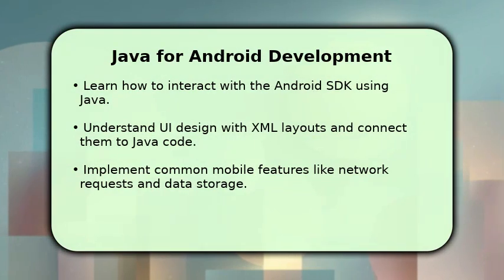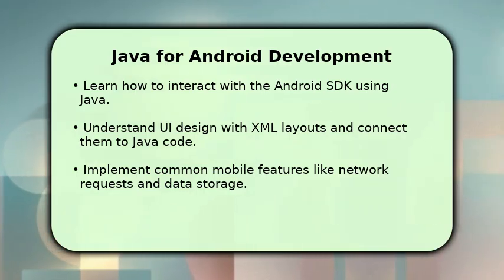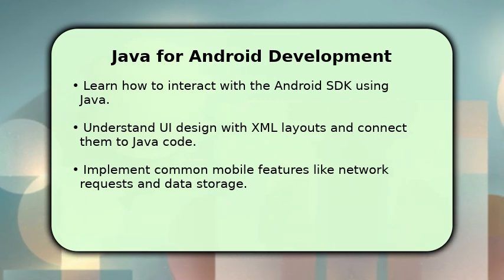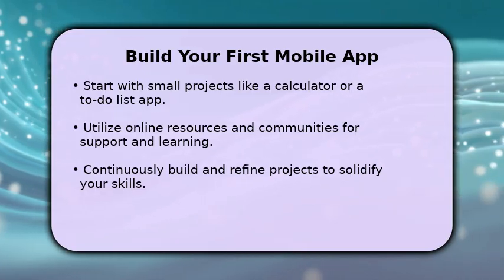How to Learn Java Programming Language for Beginners in Mobile (UPDATED)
▸ (x) In this video, we will cover the basics of learning Java programming language for mobile app development. Whether you're a complete beginner or looking to improve your skills, this tutorial is perfect for you. We'll explore the best resources and tools to get started with Java programming.

learn java programming, java for beginners, mobile app development, java tutorials, android development, java programming language, mobile app development tutorial, java beginner, java programming course